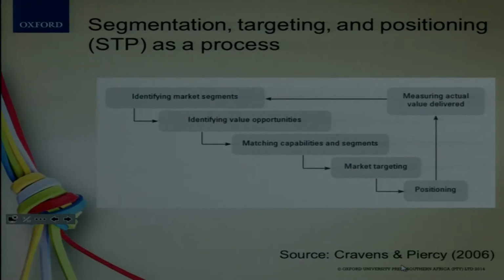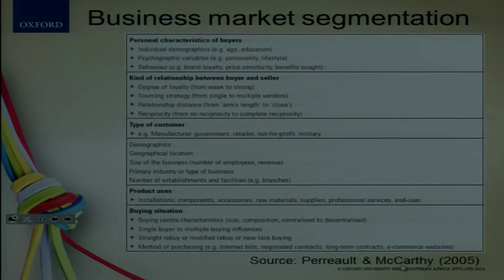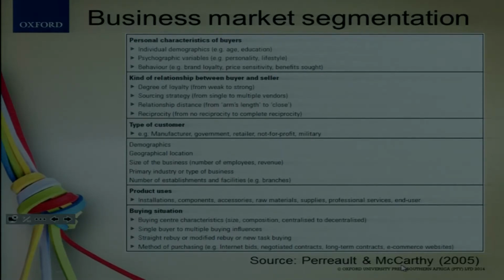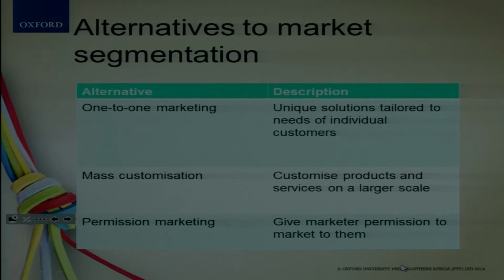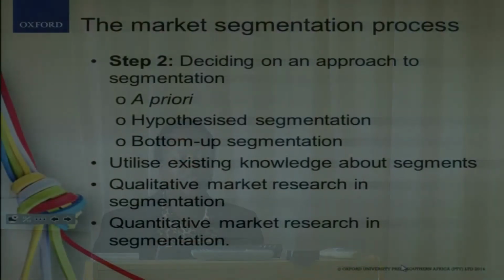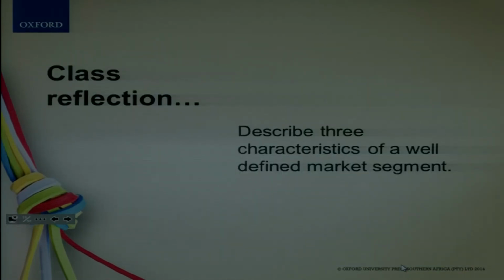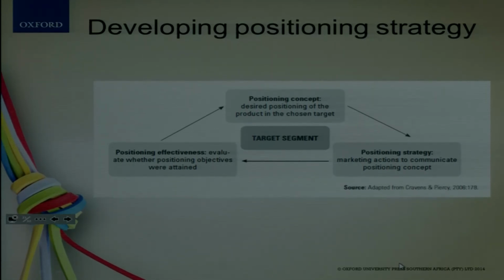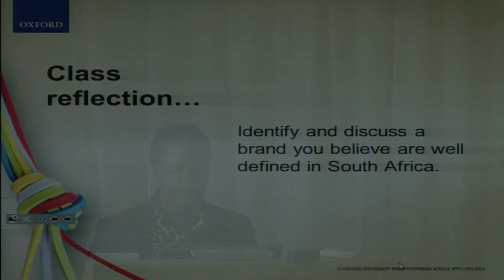EDSU-ONICA MATSHEKE-CHAPTER 5-(IDENTIFYING AND TARGETING ATTRACTIVE MARKET SEGMENTS)